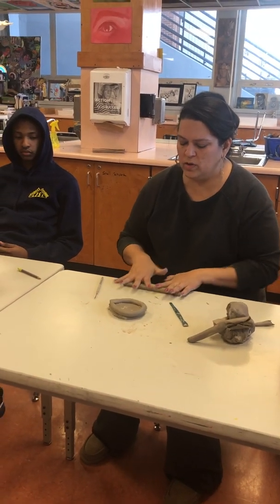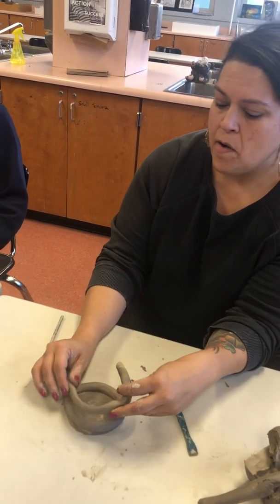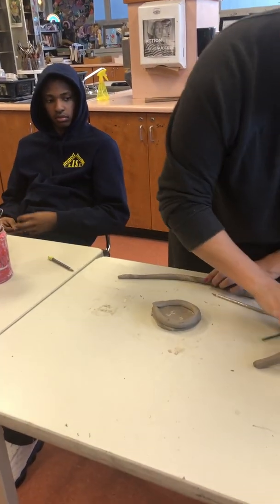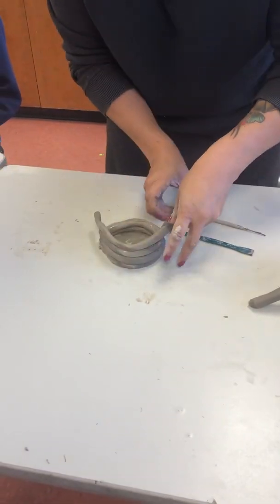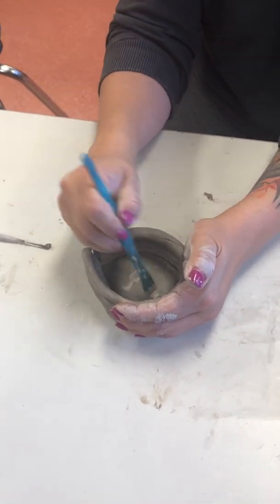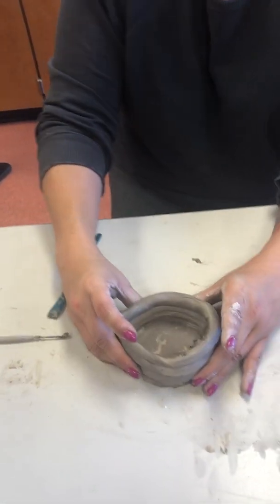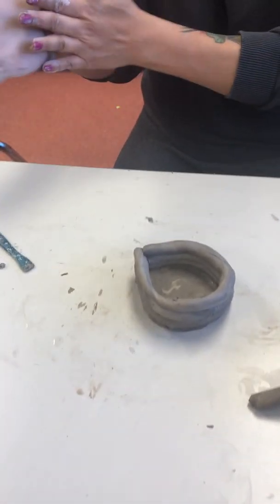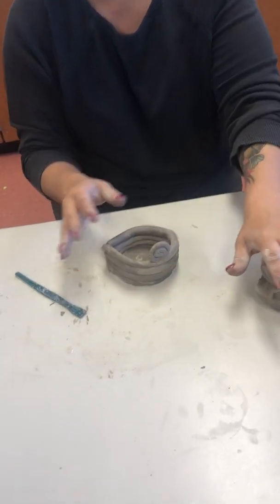Coil Pot demo